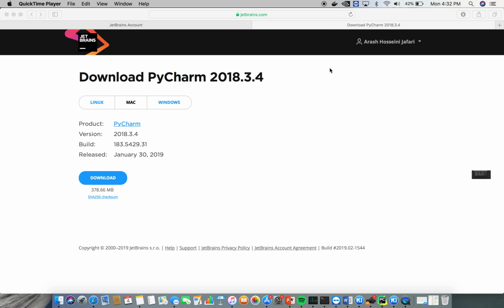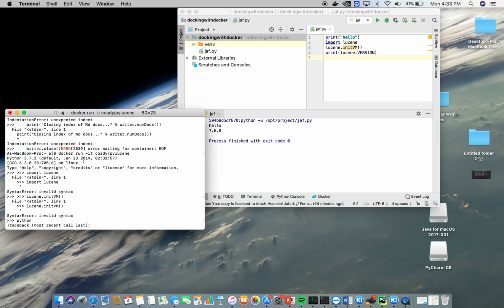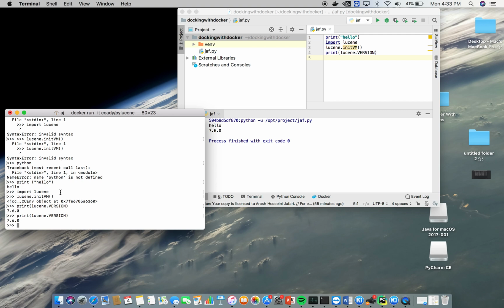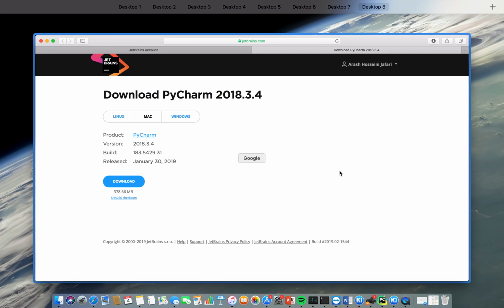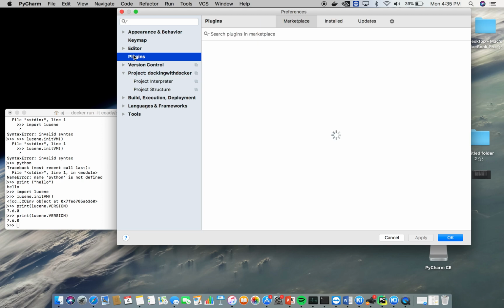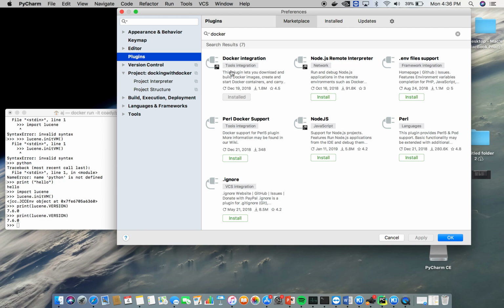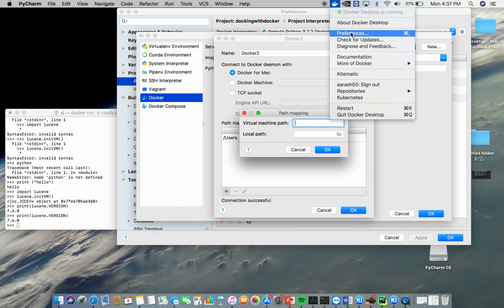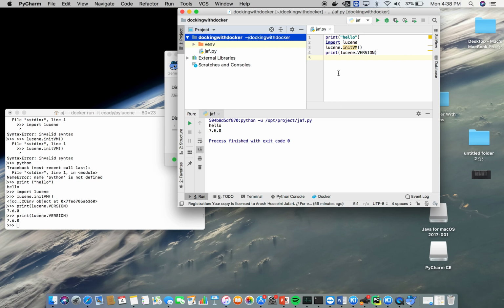How to install PyLucene. OSX or Windows.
This is a quick guide to installing Pylucene, the python version of Lucene using docker with pycharm IDE implementation. The installation is the same for windows since it is done through Docker.